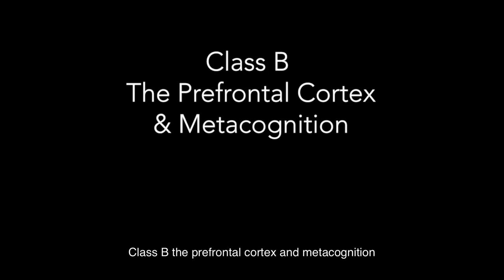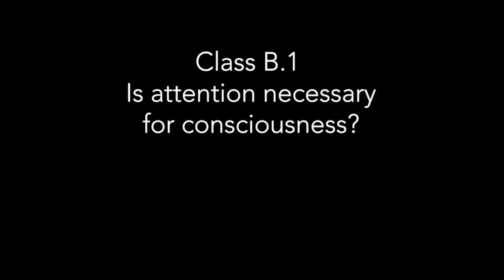Introduction to Brain and Consciousness B.1 - Is attention necessary for consciousness?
Narrated by Julia Donnell
Written by Hakwan Lau
Directed/Edited by Justine Suh
Cinematography/Sound Editing by Emily Kalish
Key Grip and Sound by Santiago Rodriguez Herran
Graphics & Subtitles by Peter Keating & Charmaine Wong
In modern times, the question is often recast in terms of how selective attention and consciousness are related. By consciousness, here we simply mean the subjective experience of vision. Recall that attention is the process by which we boost the processing for some stimuli, at the expense of others. So the question is just whether attention is needed for subjective experiences to occur. Now, based on your experience of looking at the speckled hen, you might think, the answer is no - attentive looking is not needed for subjective experiences.
We are making such material available in our efforts to advance understanding of psychology, cognition, and neuroscience, etc. We believe this constitutes a fair use of any such copyrighted material as provided for in section 107 of the US Copyright Law. In accordance with Title 17 U.S.C. Section 107, the material on this site is distributed without profit to those who have expressed a prior interest in receiving the included information for research and educational purposes.